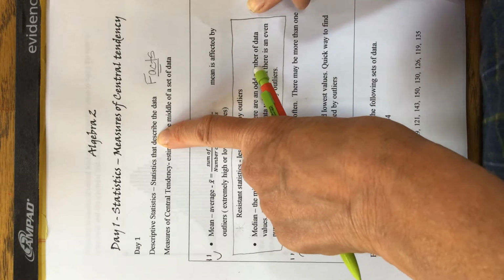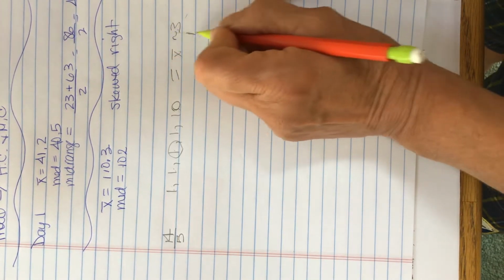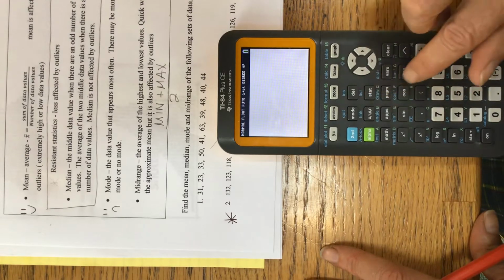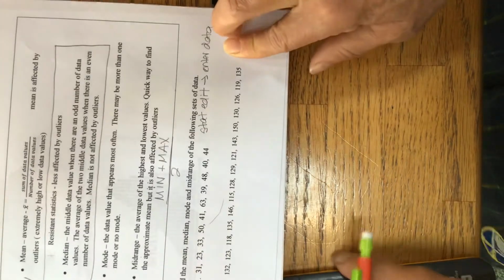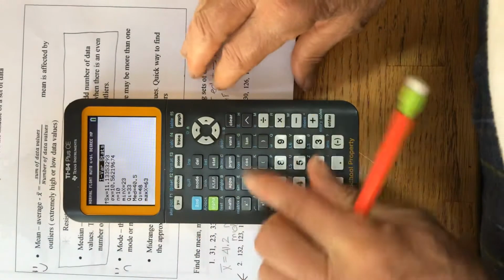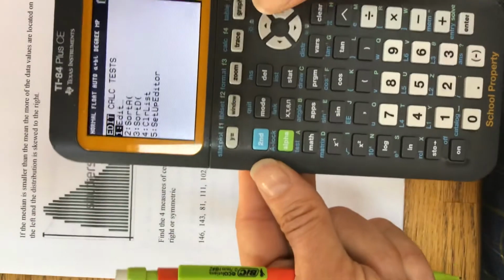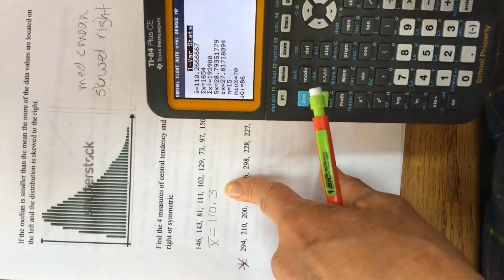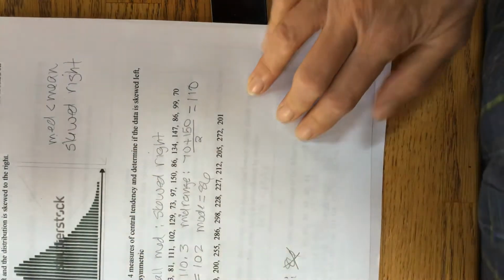May 25, 2020